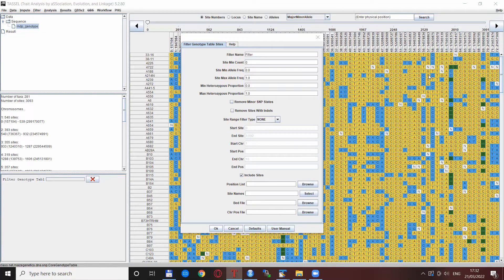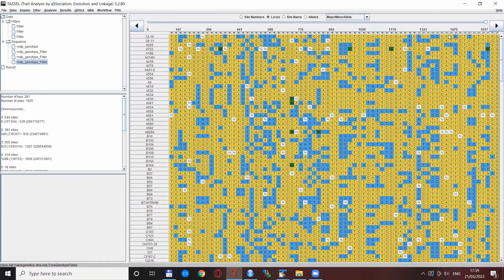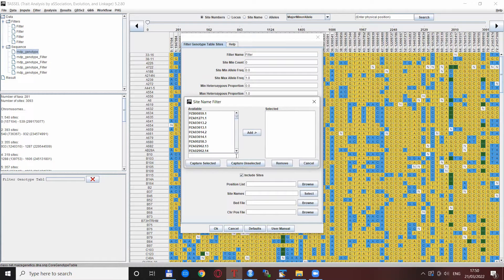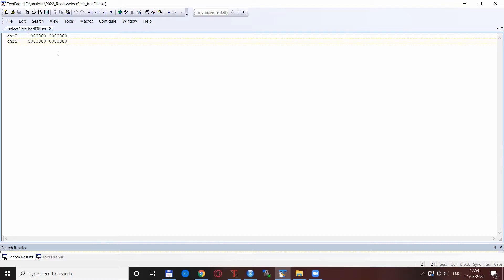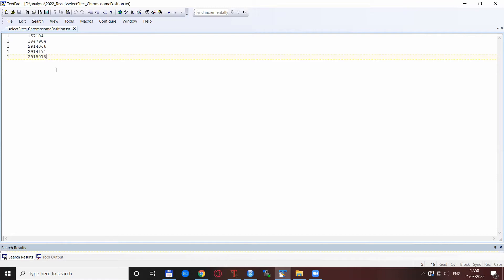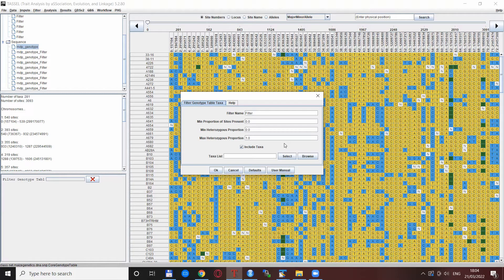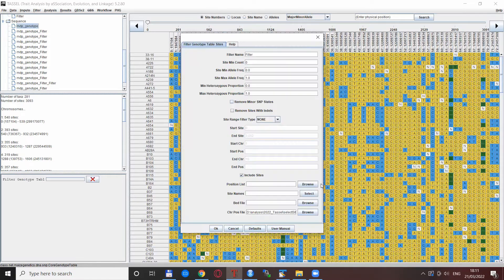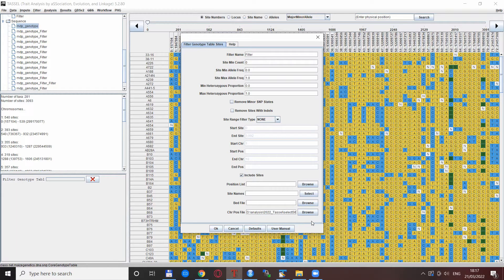Filter and extract large number of sites and individuals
The TASSEL software allows to filter and extract genotypes (sites) and individuals (taxa) based on provided lists in specific text files. The video shows how is this done.

Video contents:
0:00 - Site range filter (include and exclude)
2:18 - Site name filter
5:28 - Site filters based on bed file
8:22 - Exact site selection based on chromosome and position
10:49 - Select individuals (taxa) based on the exact name filter
12:00 - Select individuals (taxa) based on a list
13:07 - My observations related to TASSEL help files